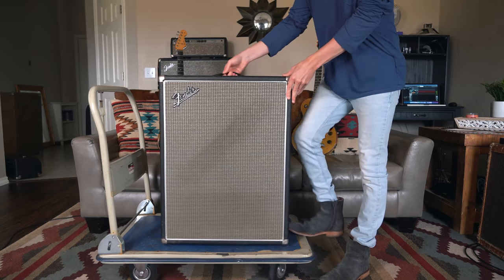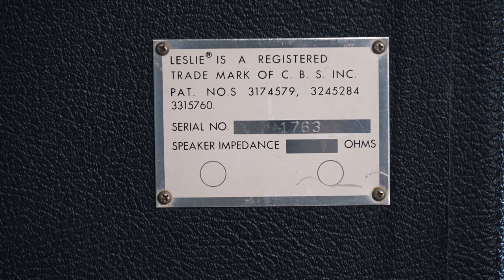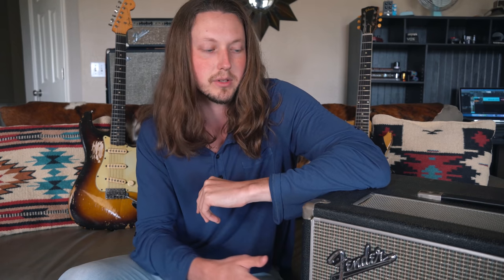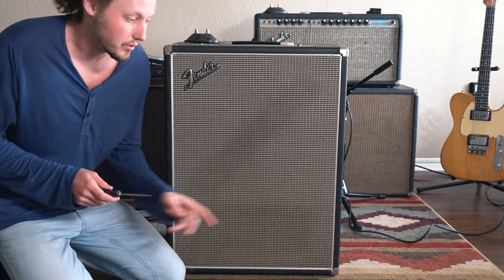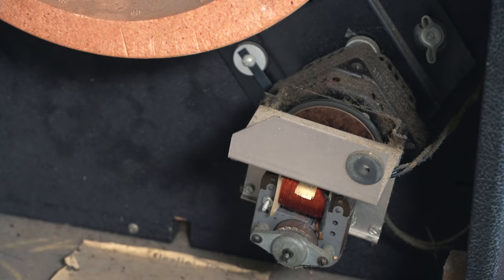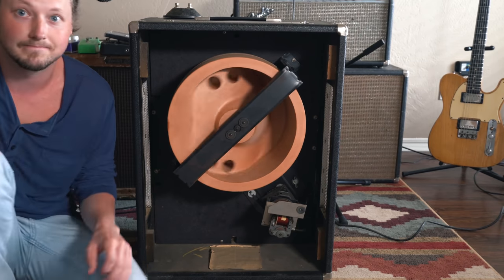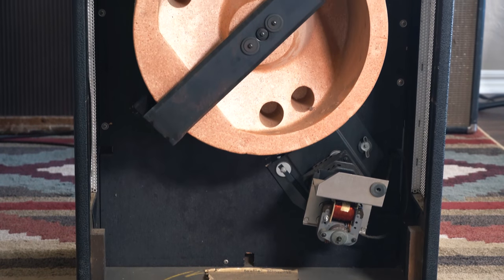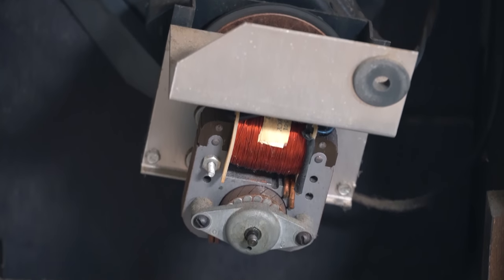I Finally Found this RARE Vintage Fender!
I finally found this old Fender Vibratone! And the early version I was looking for. I hope you enjoy this detailed walkthrough and repair of the Vibratone.

Follow me below for more vintage guitar updates!

2020 Gear:
1959 Sunburst Stratocaster
1958 Mary Kaye Stratocaster
1958 Gibson Les Paul
1959 Fender Esquire
1961 Olympic White Stratocaster
1964 Gibson Firebird I
1965 Gibson Dove
1959 Bassman
1964 Super Reverb
1968 Super Reverb
1969 Dual Showman